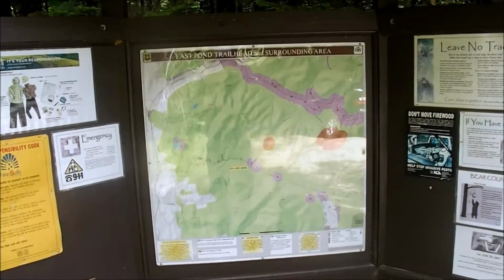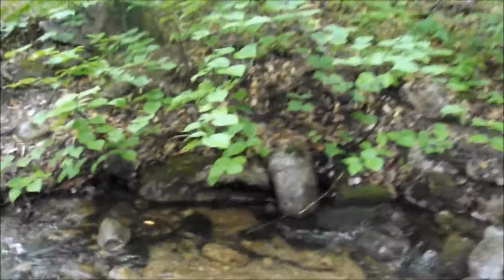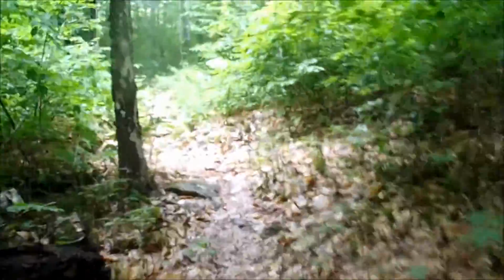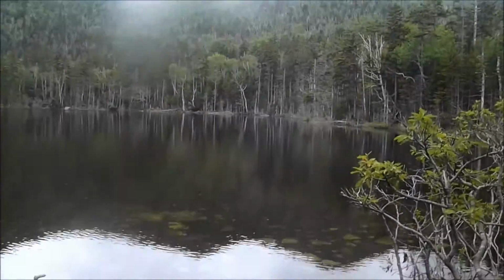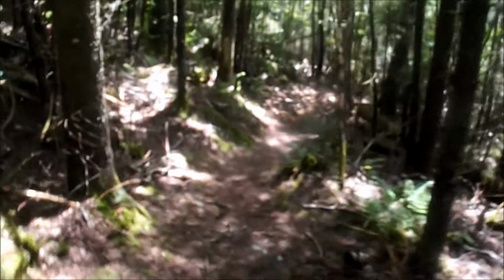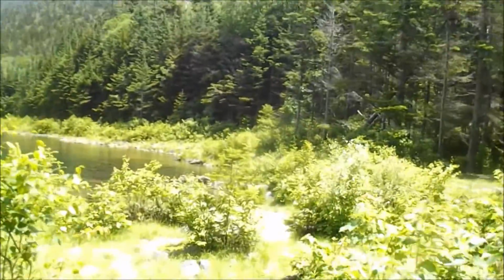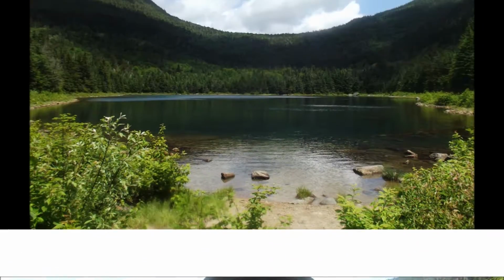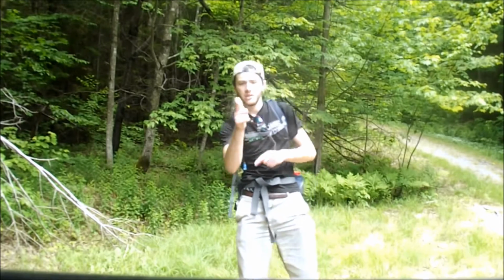East Pond and Little East Pond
Wanting to dodge the rain and dark fog further north, I decided to do a leisurely 5 mile hike to East Pond and its little brother, Little East Pond. The little pond was good but not great, but the big pond was the highlight of the trip. Great views of East Scar Ridge, West Osceola, and all the way across and around the pond itself.